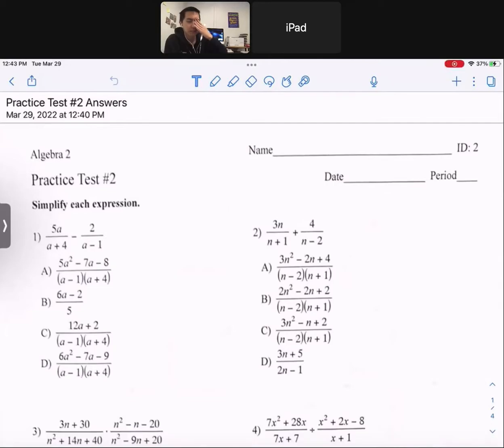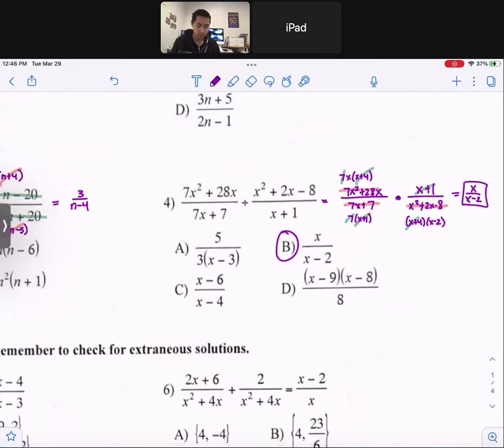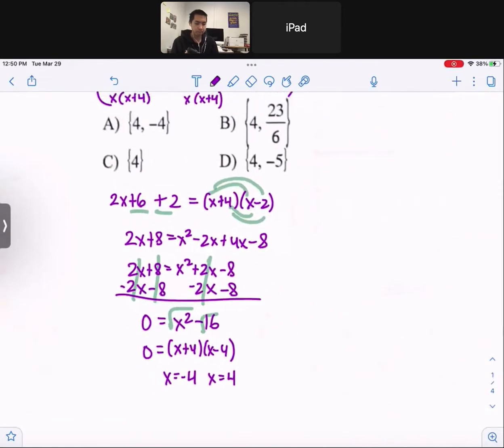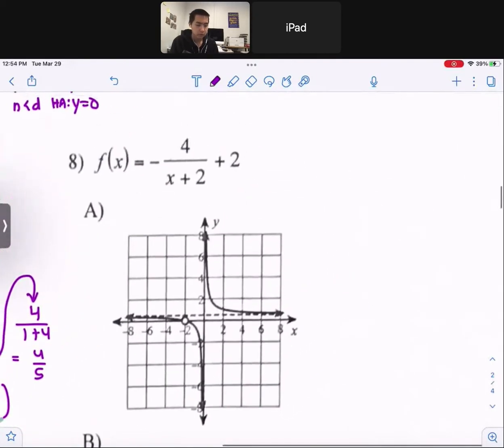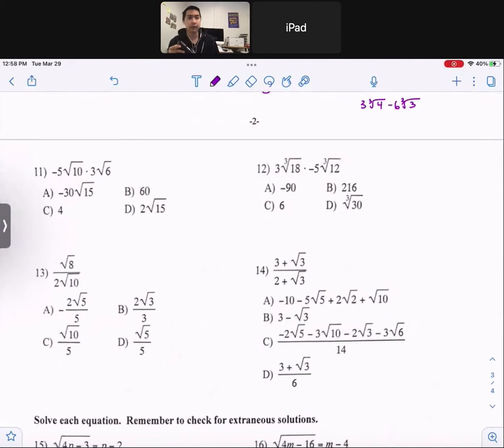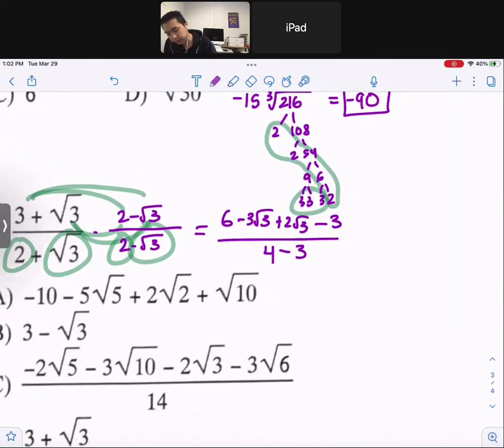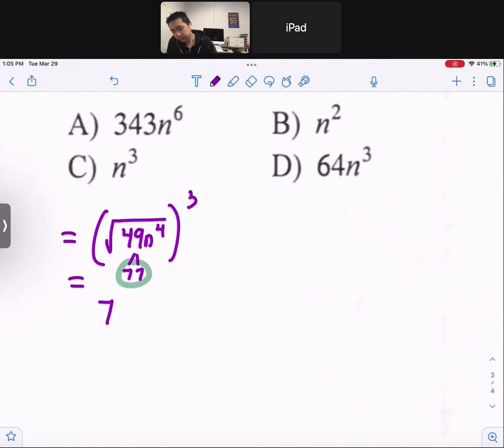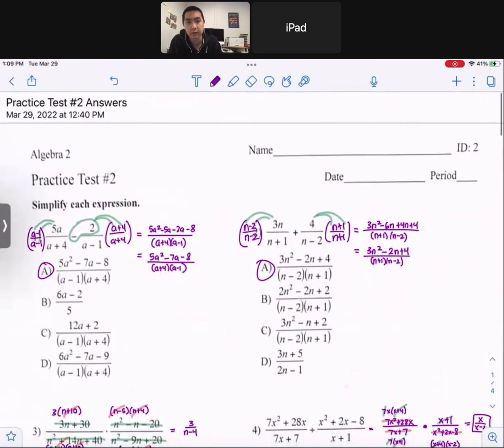21-22 Math 3 Practice Test #2